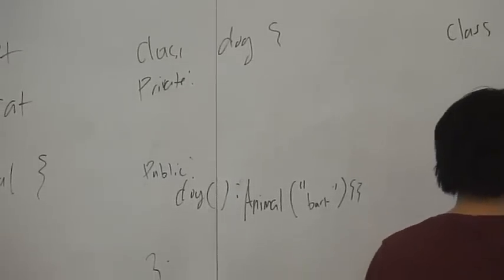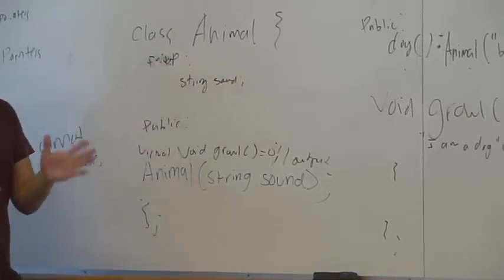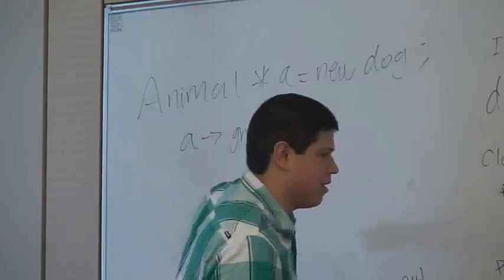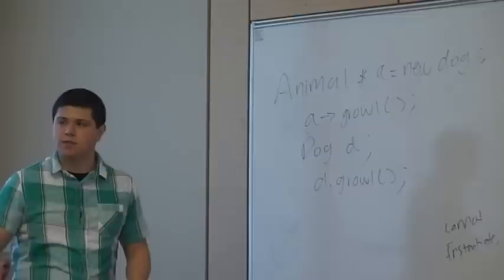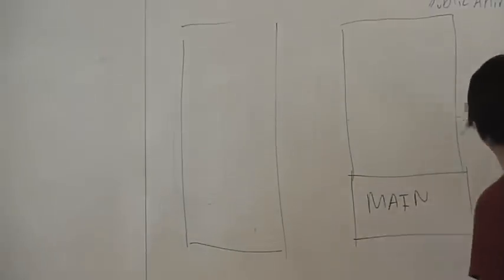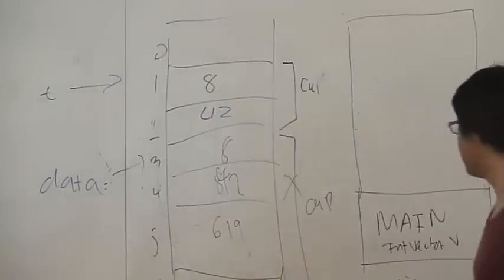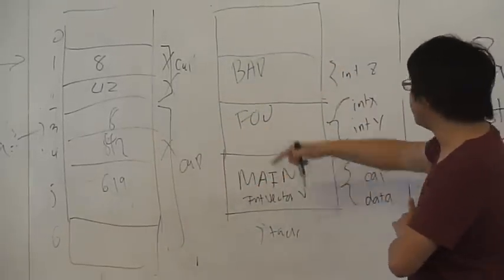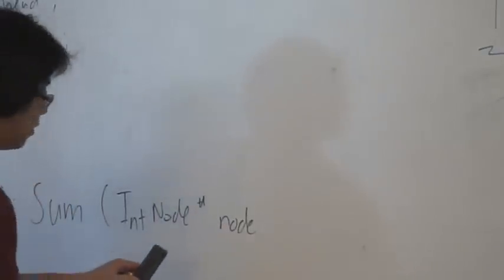UCR CS12 ACM - Final Review (Part 2 of 5)